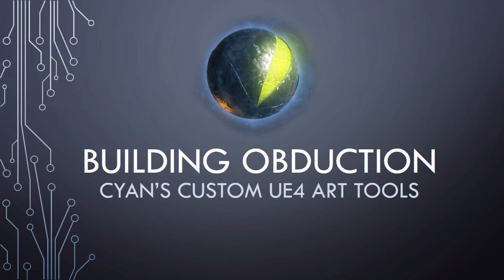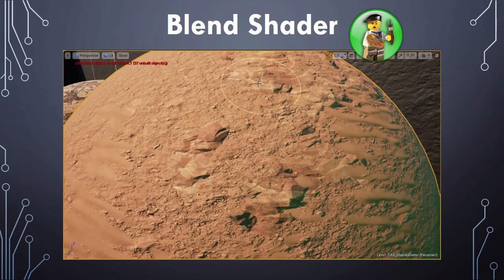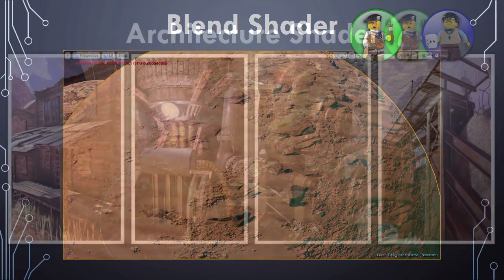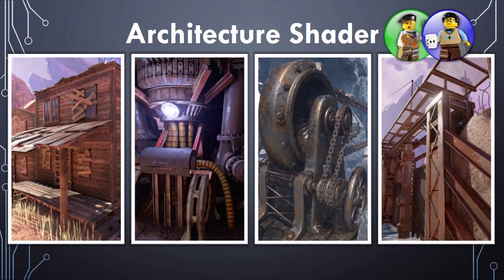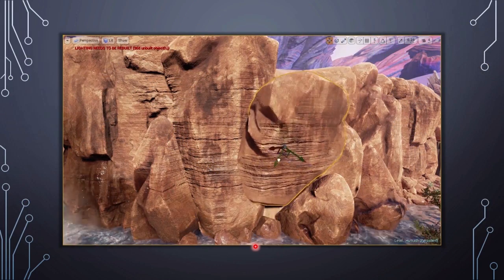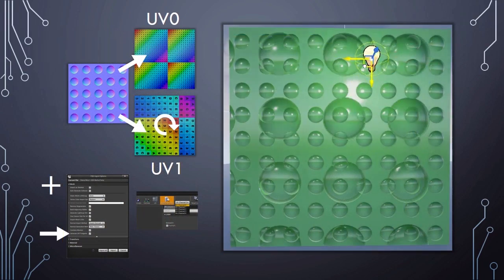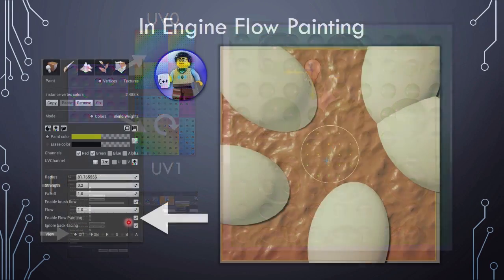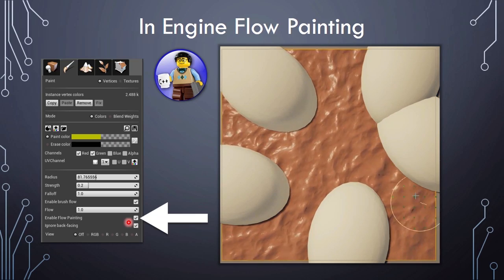GDC16 Flash Forward: Building Obduction: Cyan's Custom UE4 Art Tools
Cyan Inc. (creators of the MYST franchise, and pioneers of the adventure/puzzle genre) are working on a new game called Obduction - intended to be the spiritual successor to MYST and Riven.
Utilizing Unreal Engine 4, and tasked with a relatively large-scope project, our small team of developers faced a number of unique content-creation challenges. This lecture will outline the problems we ran across, as well as the solutions we employed - and how our toolset allows us to tackle complexities presented both by the intrinsic difficulties of realtime 3D world-building as well as inherent limitations of UE4 itself.
This talk is NOT a programming lecture. It is meant FOR artists, presented BY an artist. Many of these tools were developed using only UE4's Blueprint and Material system, and are ALL focused on making content-creation as streamlined and painless as possible.

Eric Anderson  |  Art Director, Cyan, Inc.
Location:  Room 2001, West Hall
Date:  Thursday, March 17
Time:  3:00pm - 3:30pm
Format: Session
Track: Visual Arts, Programming
Pass Type: All Access Pass, Main Conference Pass